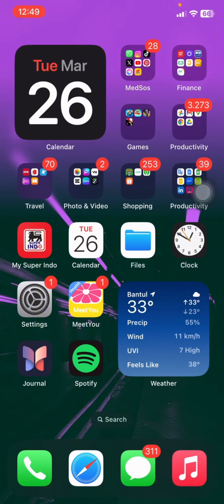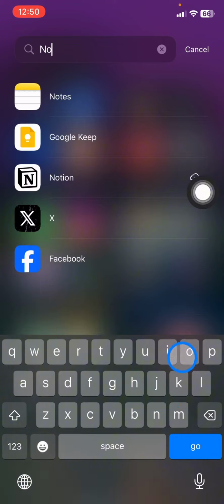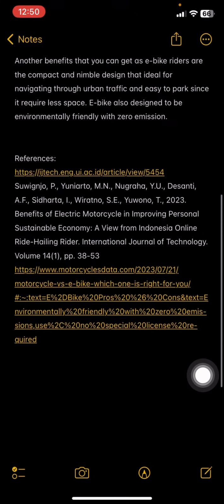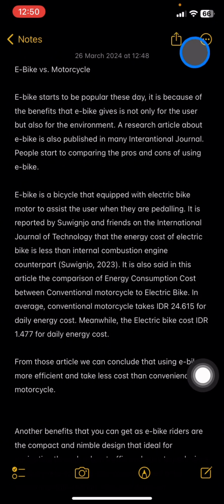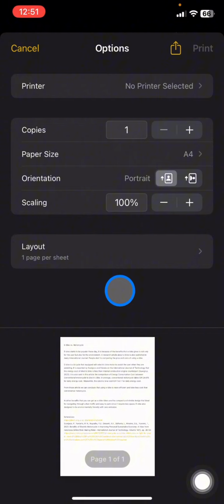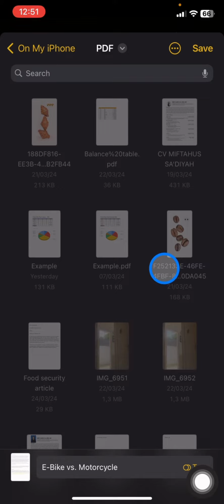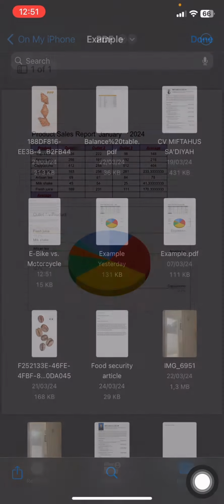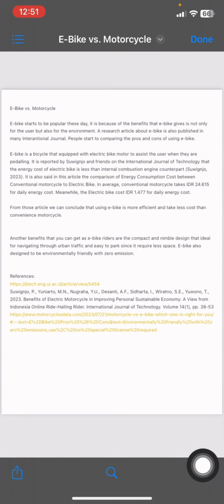❤ SKILL BUILDER: How to Save Your Apple Notes Documents into PDF Format on Your iPhone? Extract File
Apple notes is an Apple's product that created to facilitate the Apple user taking a note during the school, work or any other way. You can also creating an article with Apple note. You don't need to worry about the final file format that you have. You can still get a PDF file format for you to submit the file or even print it into a hard file